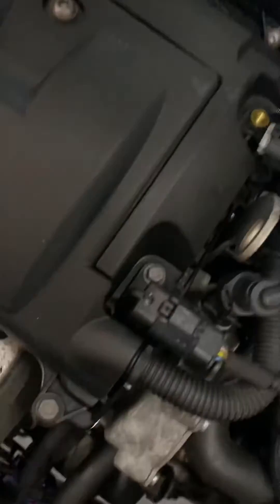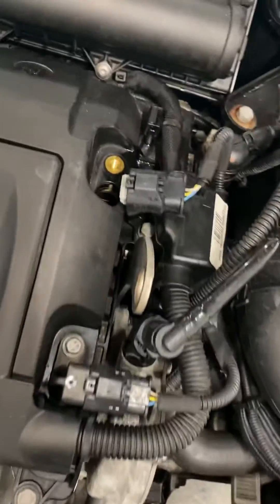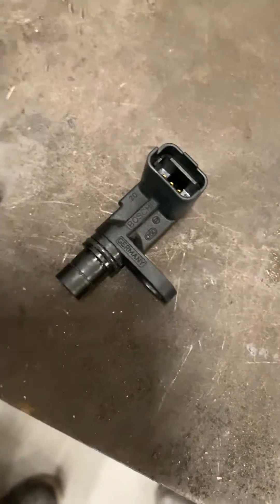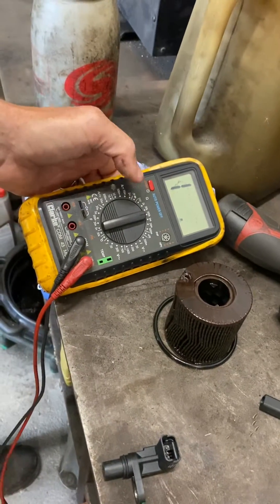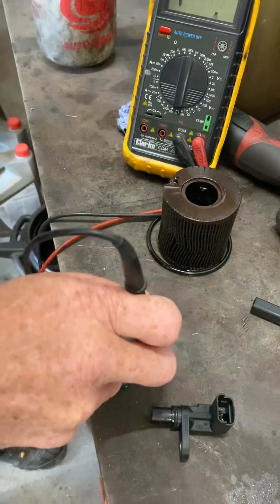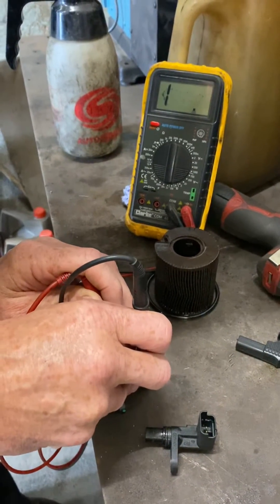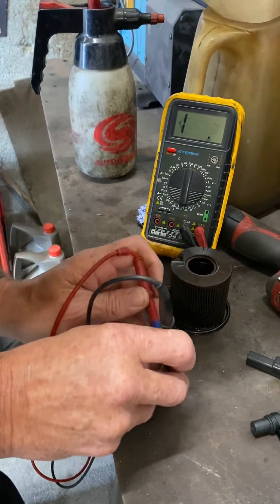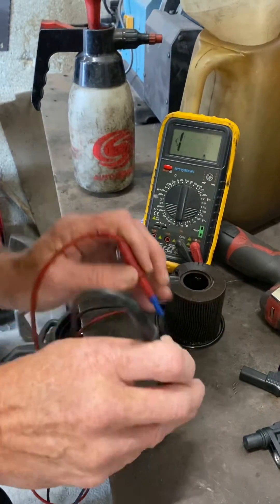Mini camshaft sensor fault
How to measure using ohm range a difference in reading on not just these but any sensor by comparison. If you don’t have a new one you can just compare the two sensors on the engine as that are identical.